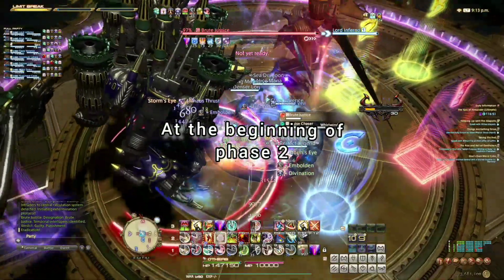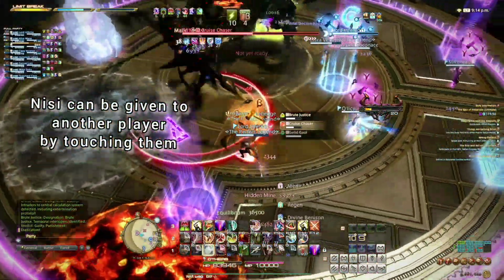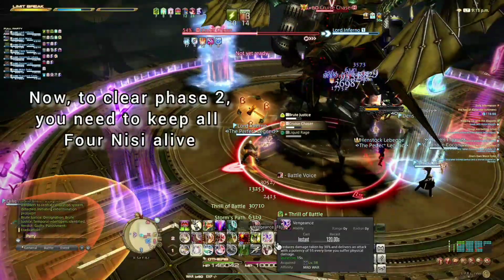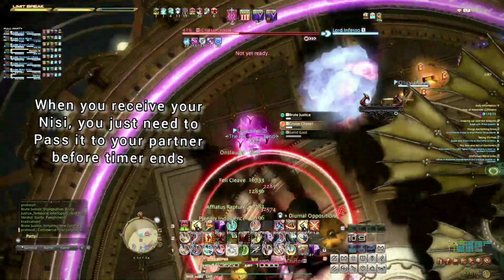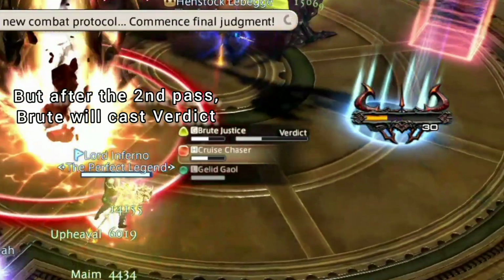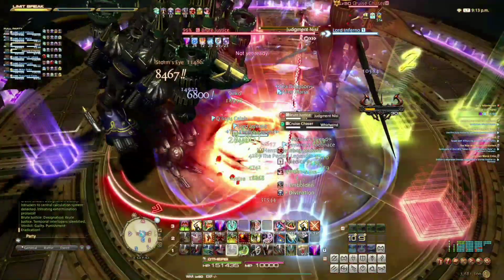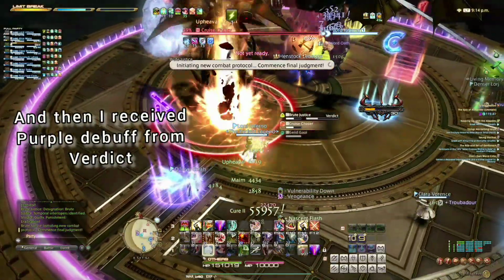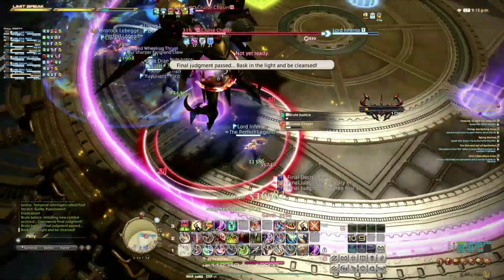WHAT IS NISI - DETAILED GUIDE [ NISI MADE EASY - FFXIV TEA P2 PARTIAL GUIDE ]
Hi there! I hope this helps you understand how Nisi works and what role they play in TEA phase 2! I'll be TEA guides for all phases and other content in the near future :))